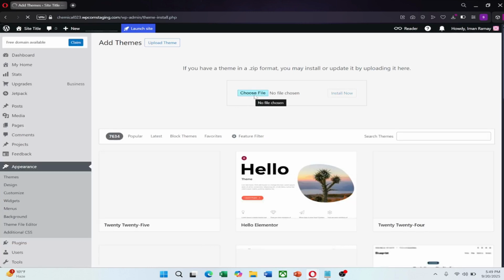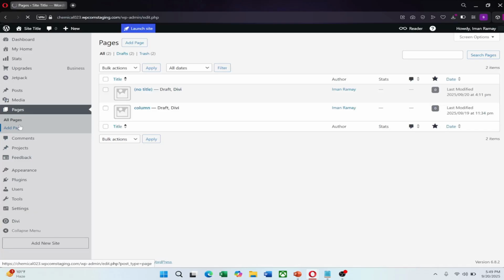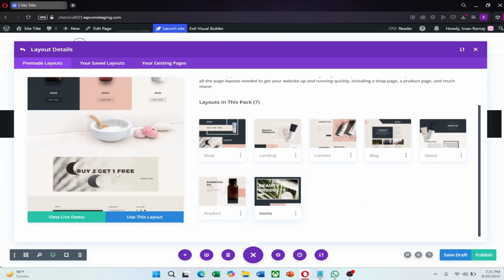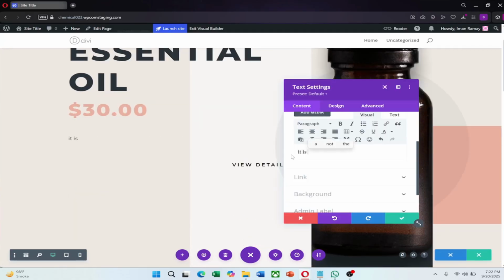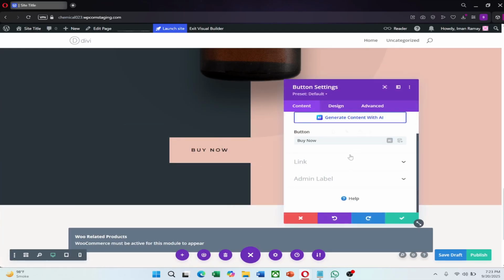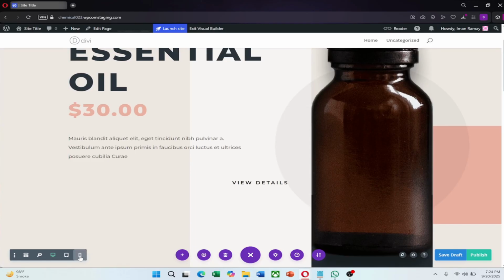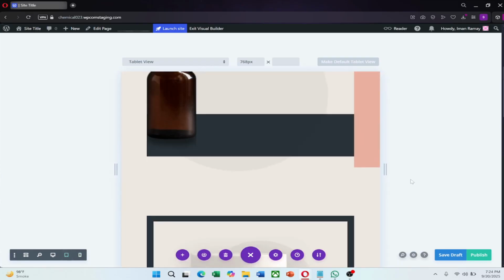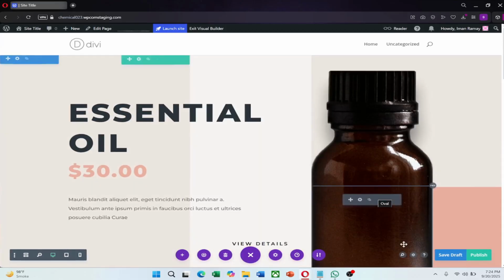How to Make a WooCommerce Product Page Look Better (2026) ✅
In this tutorial, I’ll show you how to take a default WooCommerce product page and make it look amazing using Divi in 2026. Learn how to use Divi’s product modules to customize layouts, highlight images, descriptions, and call-to-action buttons. I’ll also share design tips to create a modern, user-friendly product page that drives more sales and improves the shopping experience.